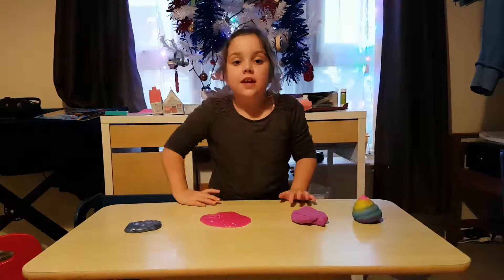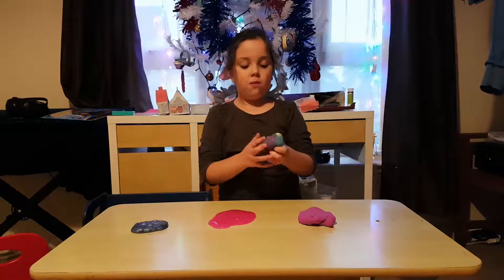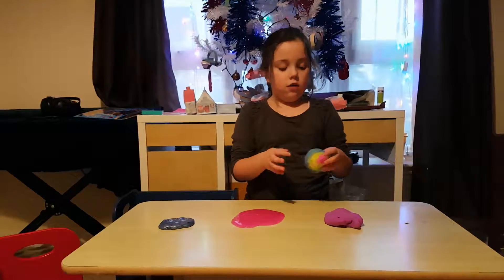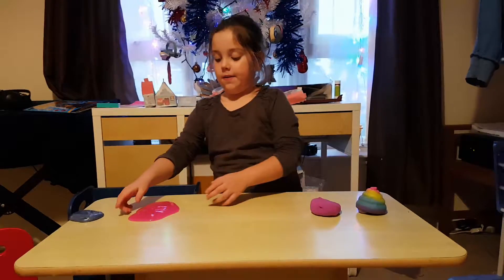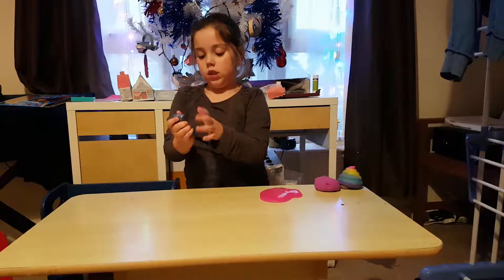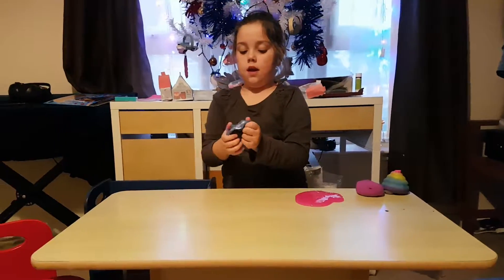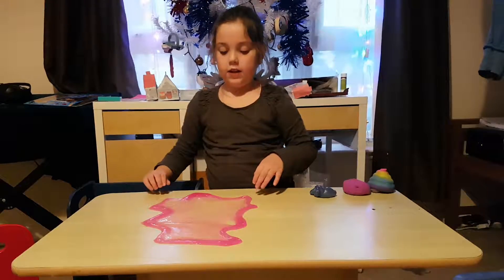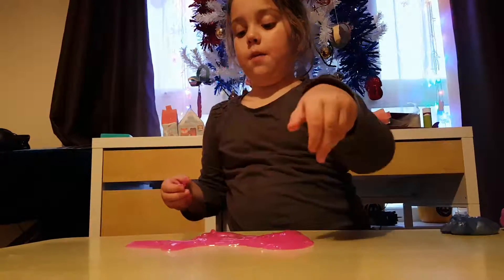Slime competition, 4 types of slimes already brang by Santa.Merry chritmas